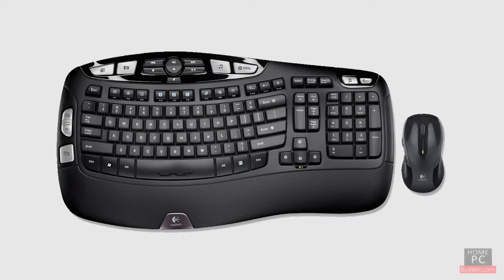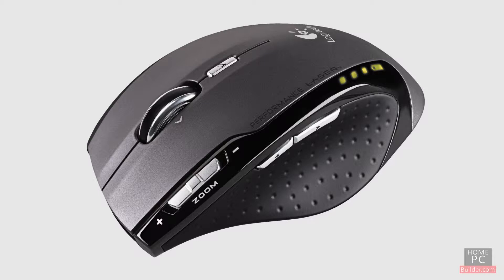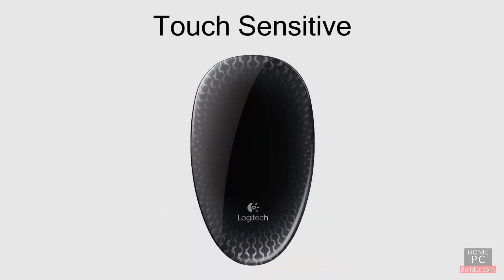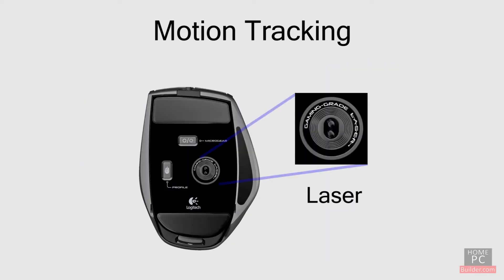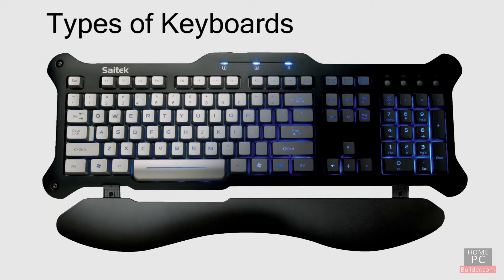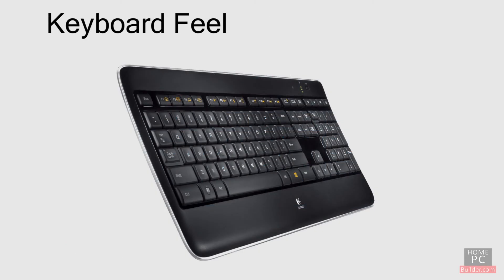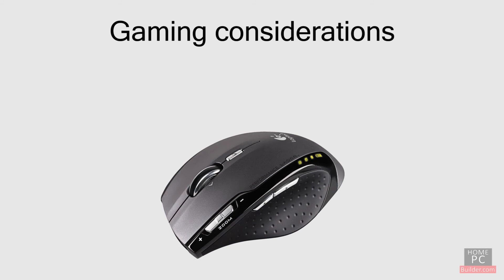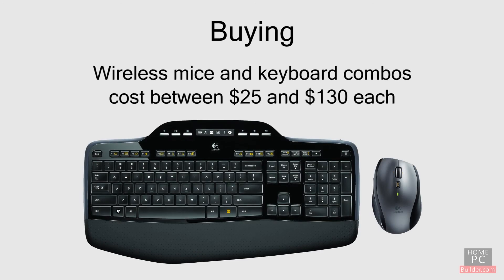Lesson 12 Mouse and Keyboard component 2014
When it comes to keyboards and mice there is a lot of personal preference. Because the mouse and keyboard are used to interact with the computer, the size and shape of the mouse and the lay out, look and feel of the keyboard you choose, is individual to you.  Look for a mouse that fits well in your hand, with buttons you can easily reach.